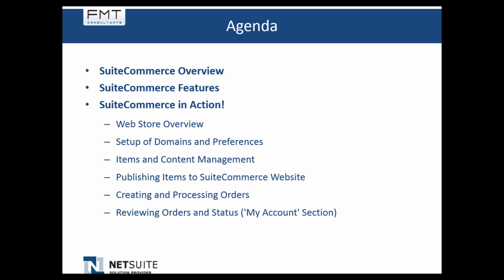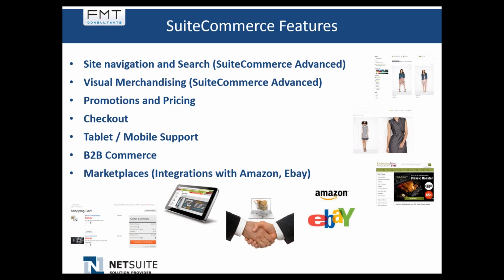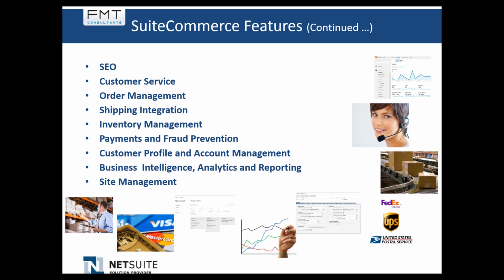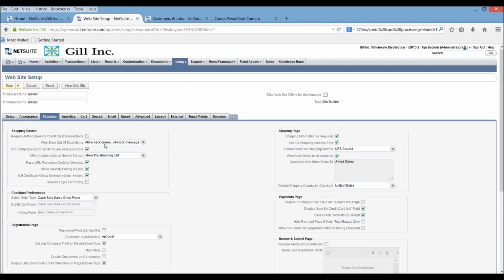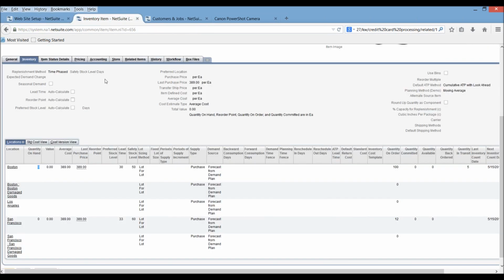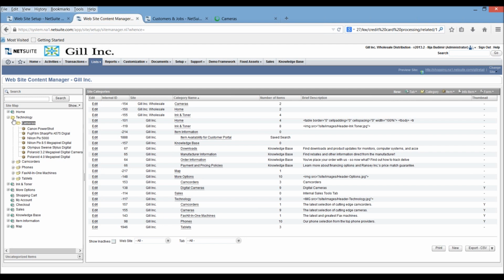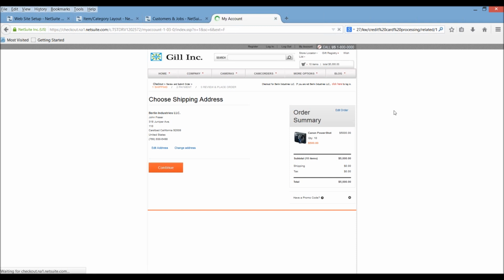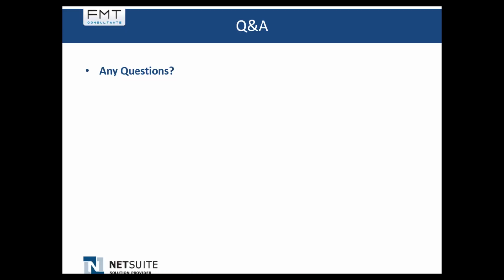NetSuite SuiteCommerce (1 of 2)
This video dives into NetSuite ecommerce and cover a wide range of topics including Site Builder Setup, Items, Content Manager and Creating and Reviewing Orders.

Need help with NetSuite? for more information.